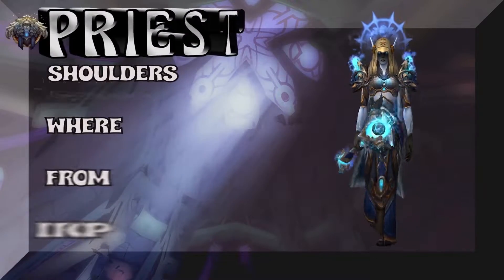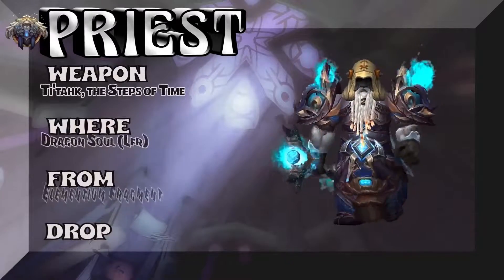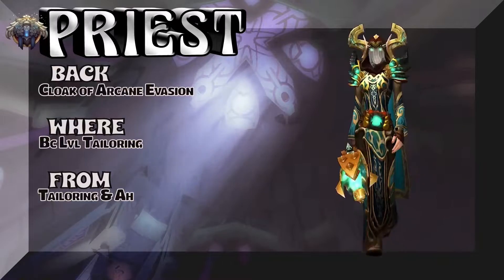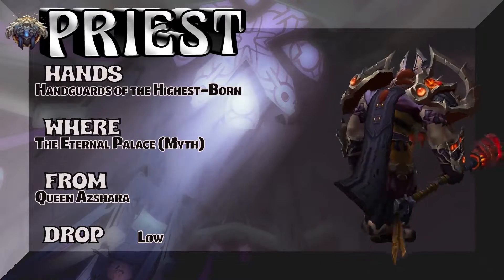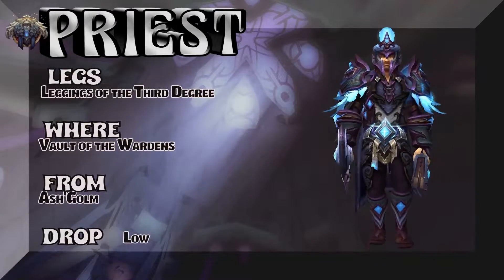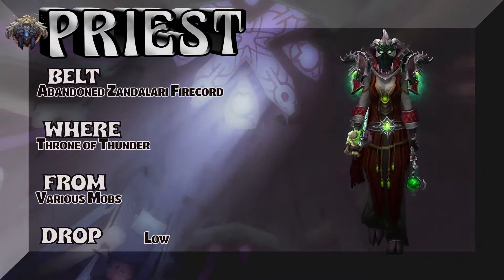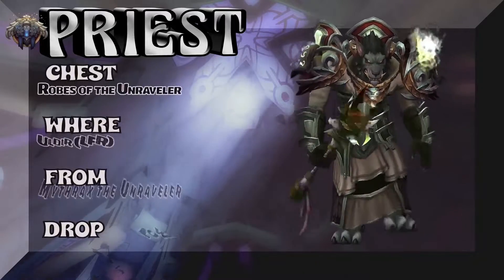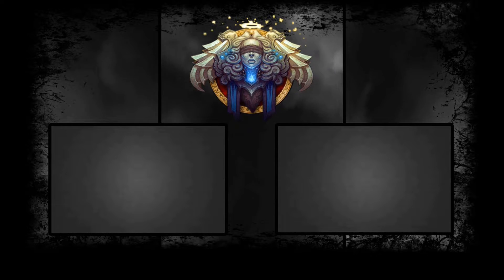World of Warcraft BFA - 6 Unique Priest Transmog Sets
Anoint your appearance with your choice of Six(6) epic and unique Priest transmog sets gathered from various xpacs in World of Warcraft. These original Priest transmog sets are put together from various pieces from different xpacs including Burning Crusade (BC), Wrath of the Lich King (Wotlk), Cataclysm (Cata), Mists of Pandaria (MOP), Warlords of Draenor (WOD), Legion and Battle for Azeroth (BFA).

Where to find and how to acquire each piece of all Six(6) Priest xmog sets is detailed in the video and linked below.  If you want to find a substitute for a particular piece of gear, you can always find more information on Wowhead.

Moogle is a World of Warcraft (WOW) transmog guide/tutorial uploaded and produced Luxeley.  At the end of the video, there is link to anotherPriest Transmog video and you can find a gigantic Priest Xmog playlist in the channel's playlist section.   Enjoy and Create...